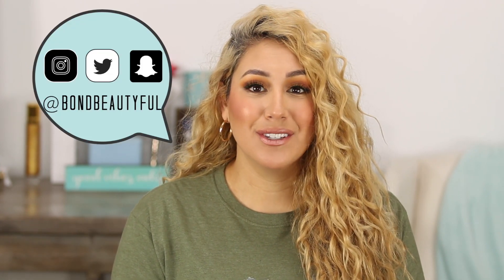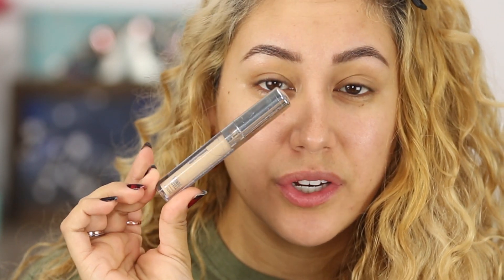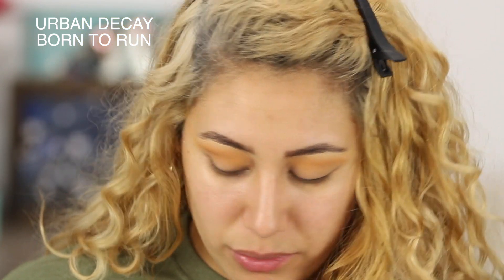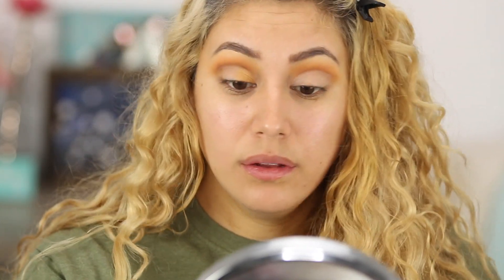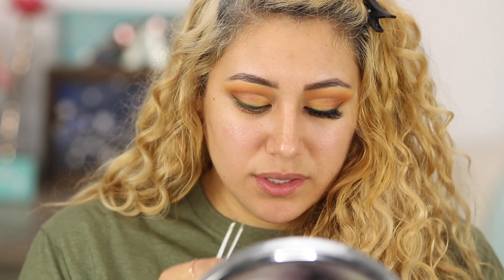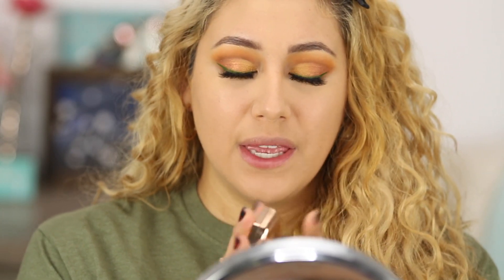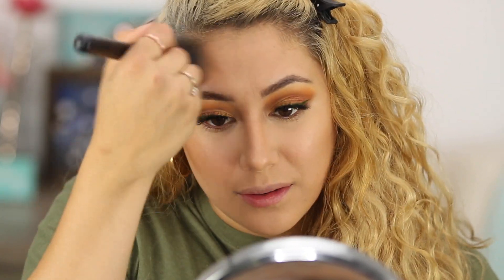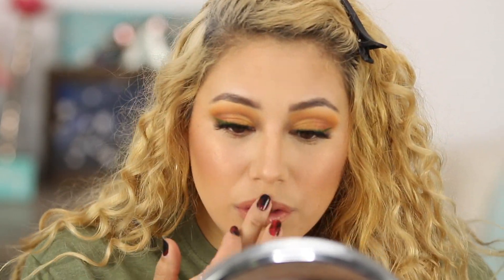EASY SOFT CUT CREASE FALL MAKEUP ON OLIVE SKIN 2020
EASY SOFT FALL MAKEUP ON OLIVE SKIN 2020
COMMON QUESTIONS:
COMMON QUESTIONS:

Products Mentioned:
Nyx Off Tropic Palette

UD Born to Run

 • Dior Face & Body Foundation 2WO
• ColourPop No Filter Foundation Medium 80
• L.A. GIrl Pro Matte Medium Beige
• Flower Beauty Light Illusion M3 Classic Tan